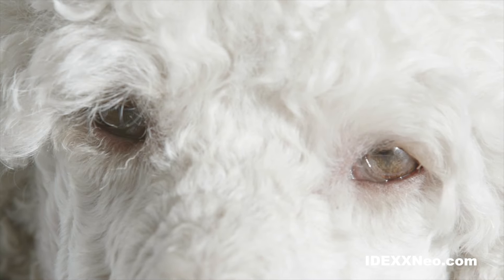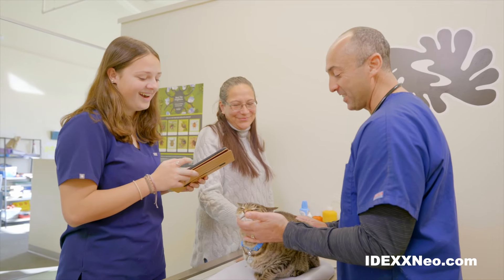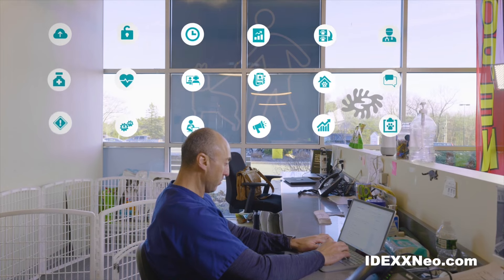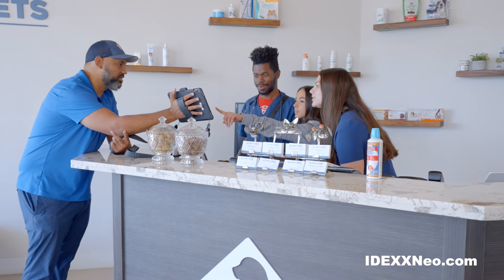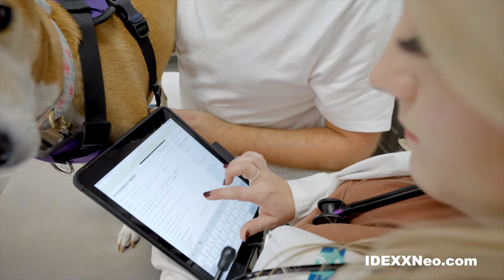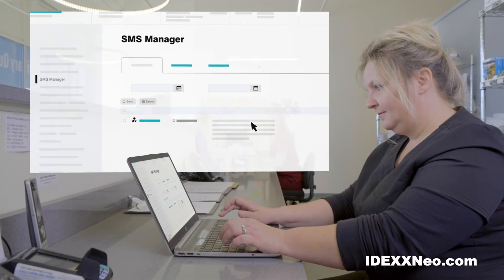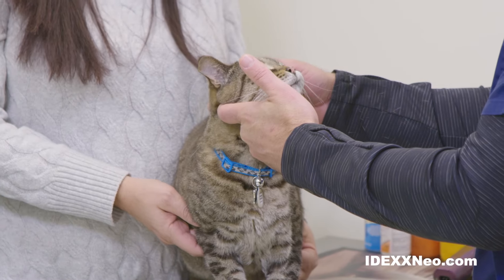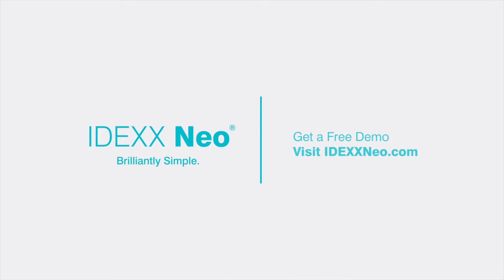Change Software. Upgrade Your Practice.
Upgrade to Neo®, a simple and easy-to-use practice management software that can streamline your practice operations.